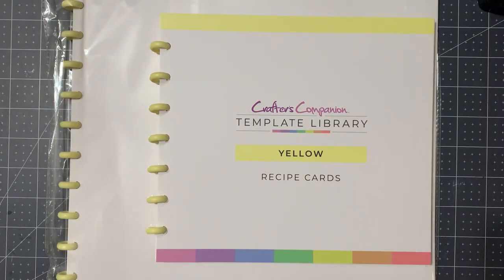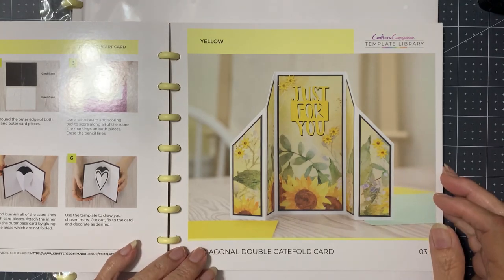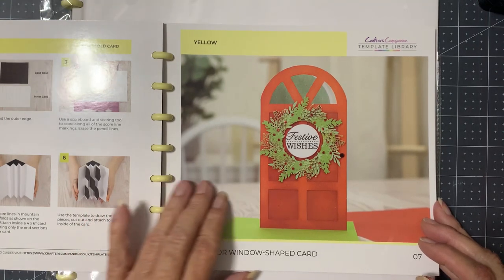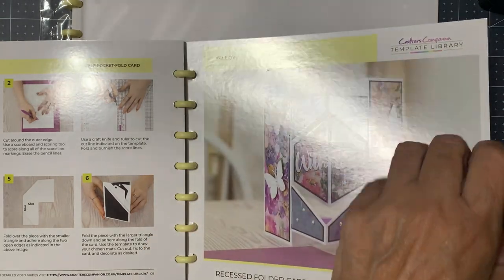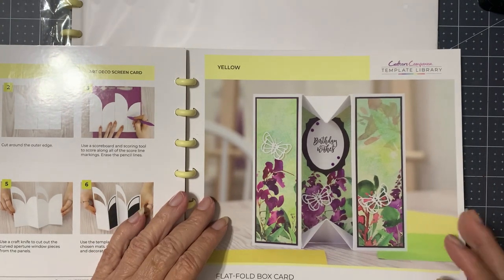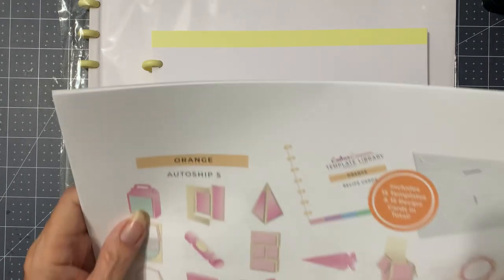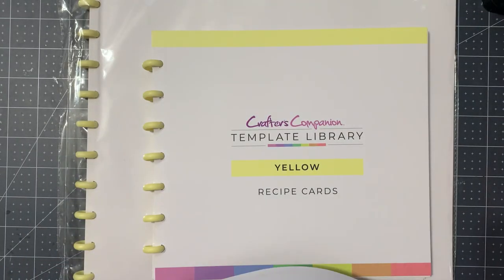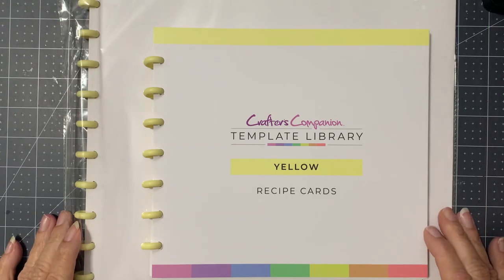Crafter's Companion Yellow Template Library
Unboxing, first look and review of the Crafter's Companion Yellow Template Library AS